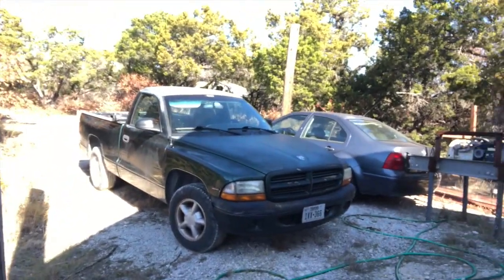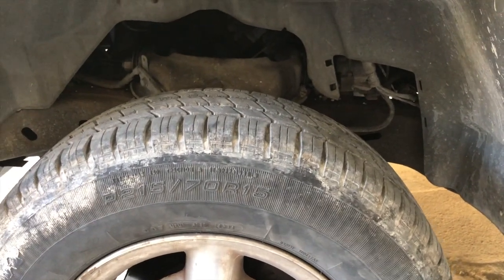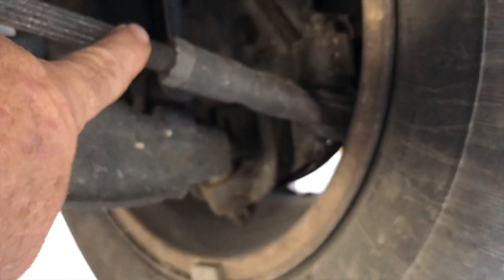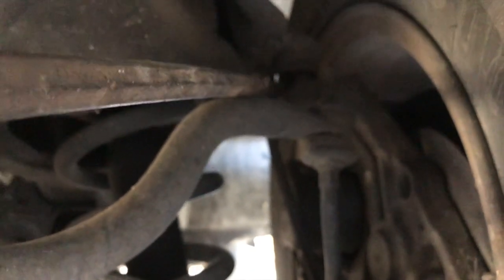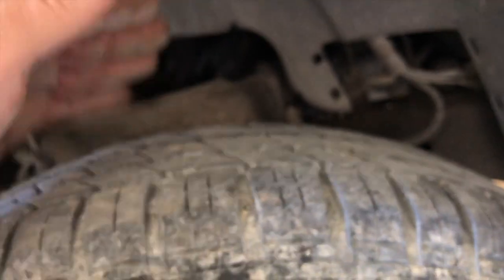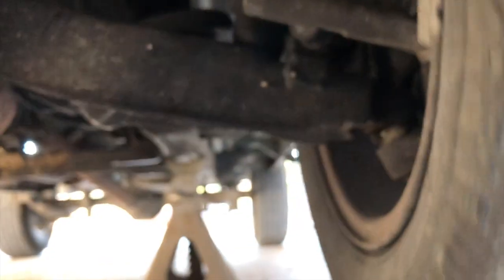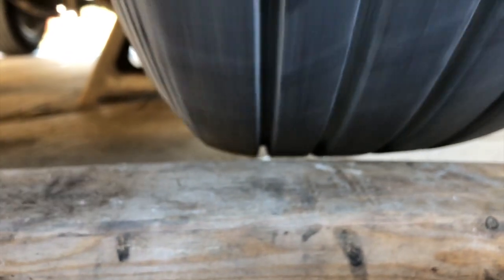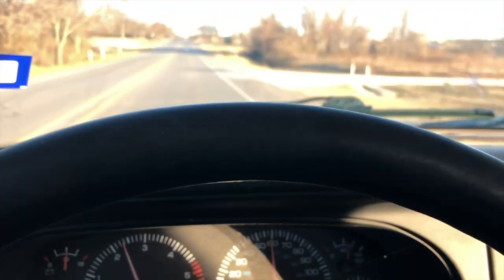Aimless and checking front end wobble on Dodge Dakota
Aimless checks tires and front end to find a wobble